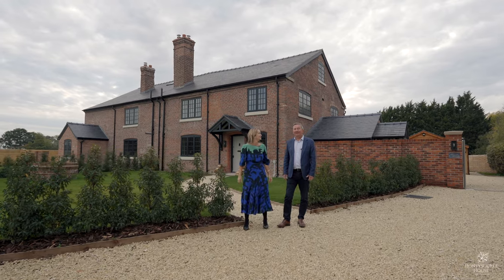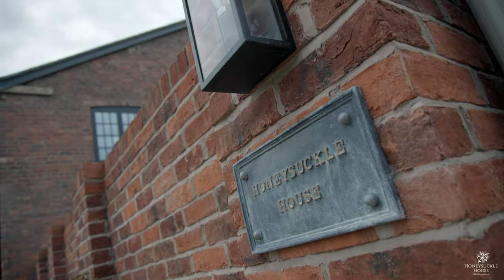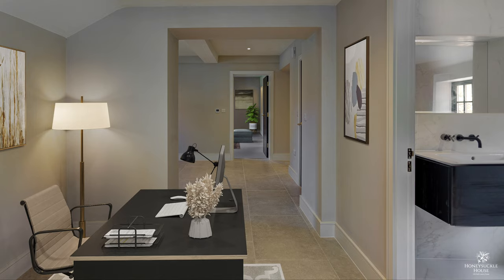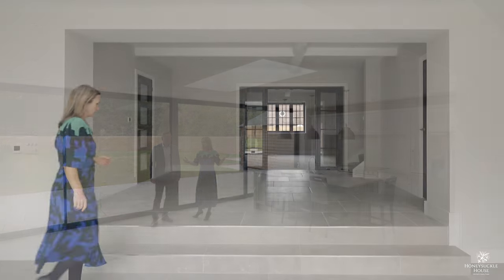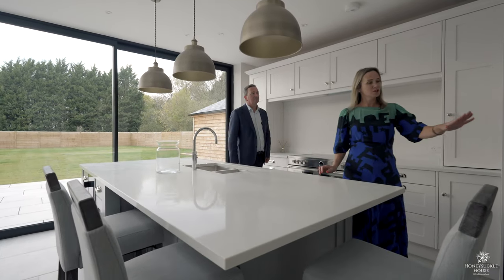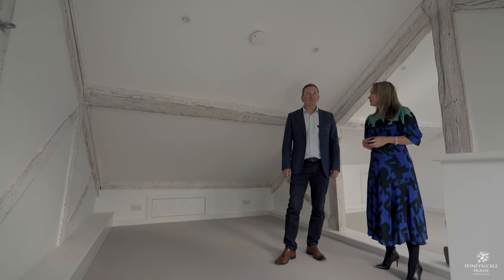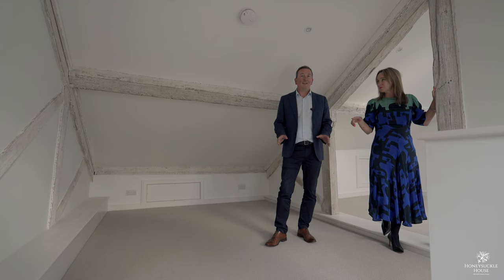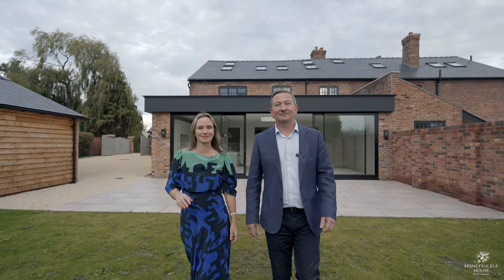Contemporary Farmhouse in the countryside but minutes from Chester £1,300,000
Set within the private grounds of the Old Hall Country Estate, down the mile-long driveway, passed the weeping willow, you will find Honeysuckle Cottage, nestled into the quiet countryside and surrounded by far and woodland. This wonderfully renovated home has 4 beautiful bedrooms, each with an exquisite en suite. Every inch of the development has been carefully considered, which has resulted in a truly breathtaking property.

As you drive towards Honeysuckle Cottage, the electric gates open to let you pass and park up in the double garage that sits just to the side of the property and is built out of oak from the nearby Eaton estate. Make your way along the sweeping path towards the front door as the Cotswold gravel crunches deliciously underfoot.

This home is exceptional and ready to move straight into. Limestone-flagged floors keep that cottage feel and an ultra-modern kitchen with full height and width windows that slide open to give unrestricted access to the patio area and garden beyond. Sleek bathrooms with top-quality black or brushed brass hardware and door handles.

The front doors open to reveal a wide hallway with subtle Farrow & Ball coloured walls and limestone flooring that draws the eye further into the property. A shower room with a white suite and contrasting matte black fittings for a modern touch can be found here.

As you explore further, you will come into the living room with a large inglenook fireplace, illuminated by concealed spotlights and housing a cast iron log burner. The double doors open to the dining room, which is a few steps down into the breathtaking kitchen.

The central island is a fabulous place to sit and chat with friends over a glass of wine or enjoy your morning coffee as the morning light pours in through the roof lantern above. The porcelain patio is just there to allow for simple alfresco dining anytime the weather permits, bringing the outside in. On warm summer days, slide the full-height doors open to let the breeze waft in and fill the house with the scent of trees and wildflowers from the woodland beyond.

With integrated Neff appliances, including a wine chiller fridge and American-style fridge freezer, as well as a large range oven and a dishwasher, this kitchen caters for all manner of foodie. The kitchen and island are topped with crisp white Corian worktops that reflect the sunlight joyfully around the room. There is a Quooker tap for instant boiling water and a useful utility room to keep those noisy washing machines hidden.

Ascending the stairs to the first floor, the landing opens up beautifully and is filled with light. On this floor, you will find 3 fabulous-sized double bedrooms, each with a unique en suite shower room. There is even excellent built-in shelving that would create the most fantastic library.

Climbing the next staircase to the second floor, you will discover a master suite. The landing opens into a dressing room with sloping ceilings adorned with original exposed beams and large skylights? Windows that have fantastic countryside views for miles. The bedroom on this floor is lovely, and there is an en suite bathroom that wouldn't be out of place in a 5-star luxury hotel. A freestanding bath sits in front of the window so you can take in the view whilst enjoying a relaxing soak after a long day.

The outside space is landscaped and low maintenance, with a large lawn that extends behind the garage, giving privacy and views to the rear of trees and woodland; you will be sure to spot some woodland wildlife with your morning coffee.

With 4 fantastic bedrooms, each with its own en suite bathrooms, this home is a dream for any family. Whether you are looking for luxury guest bedrooms for your friends to come and stay or a bedroom for each family member to have their own space, this property fits the bill perfectly.

A simple 10-minute journey from home into the city, the ever-popular Kings school is close by, and access to major motorways for commuting makes this property's location perfect for all the family. Never before has such a private and peacefull setting been so accessible.

Huntington village has a convenience store and a primary school and is just a mile or so from the property.

*Furniture is virtually staged*